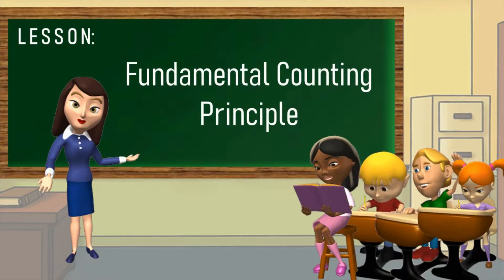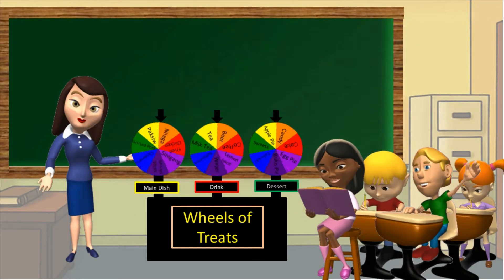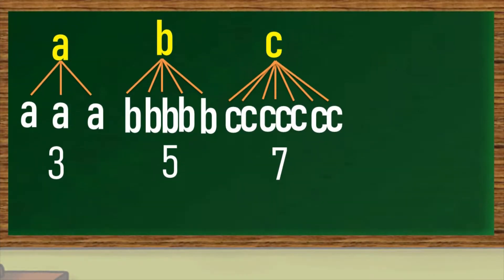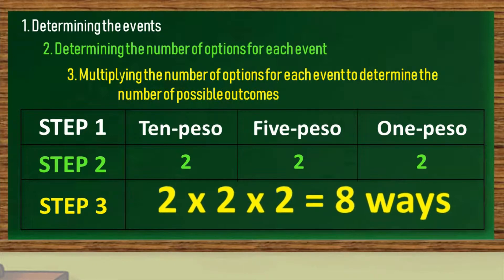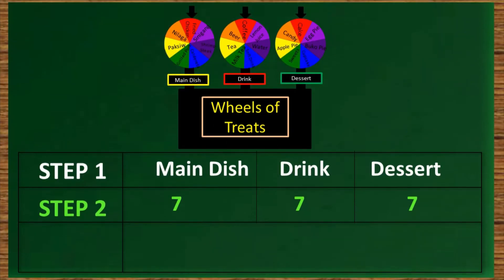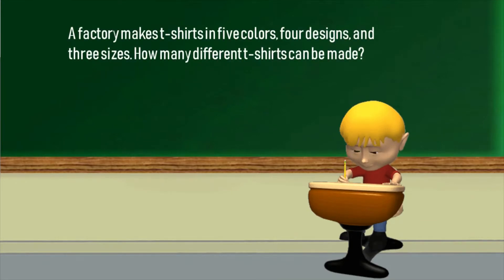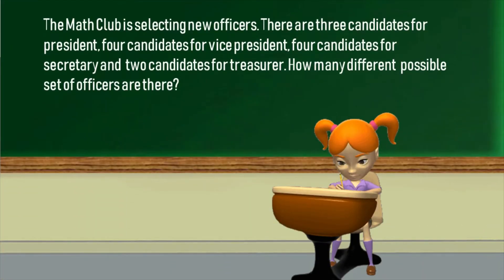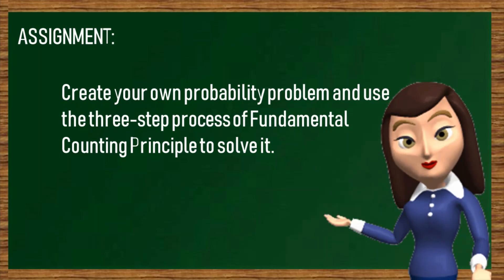Fundamental Counting Principle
A stand alone instructional material in Mathematics designed by Renzie Yumang